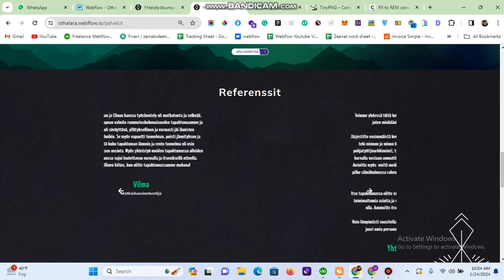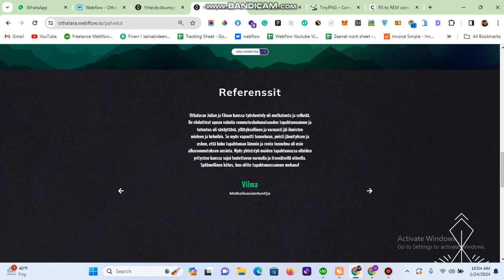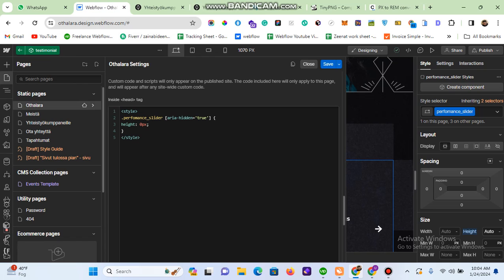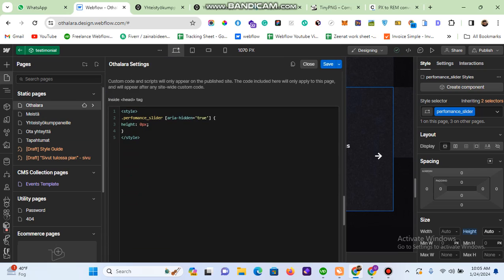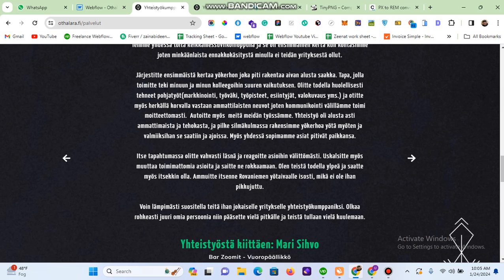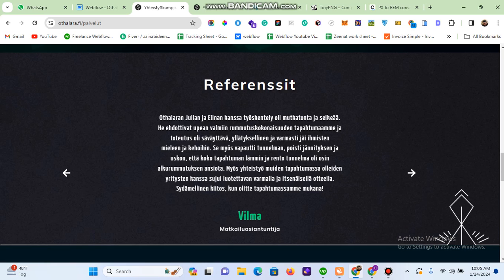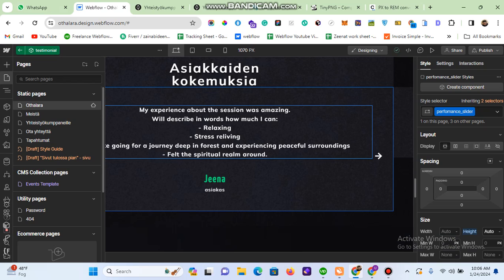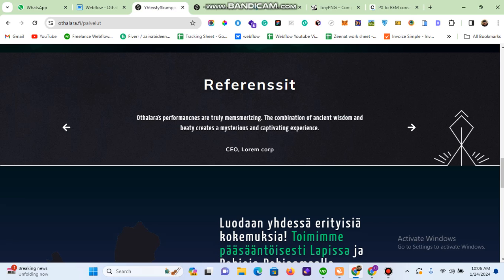Resize the height of slider according to the slide content in webflow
.perfomance_slider [aria-hidden='true'] {
height: 0px;